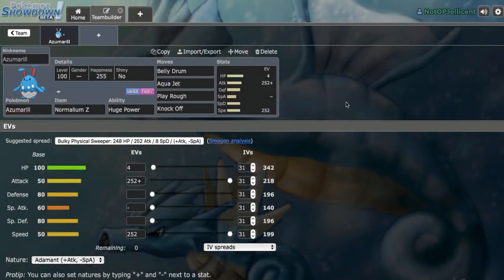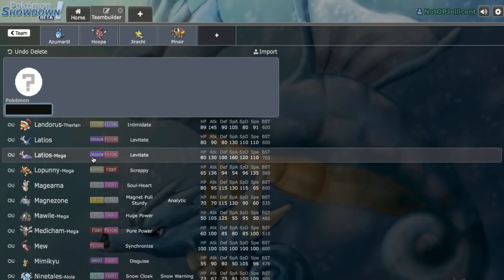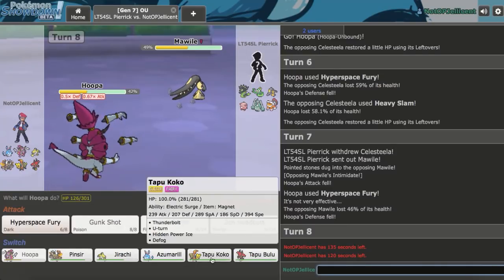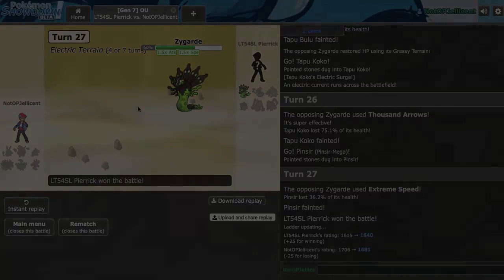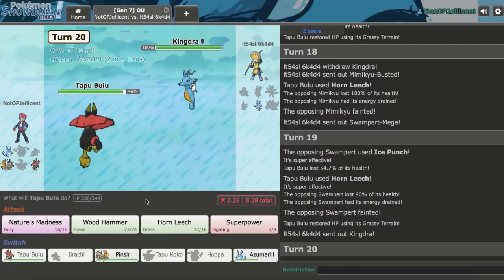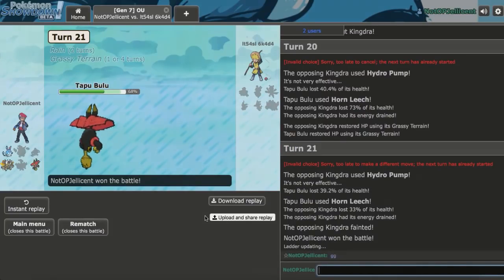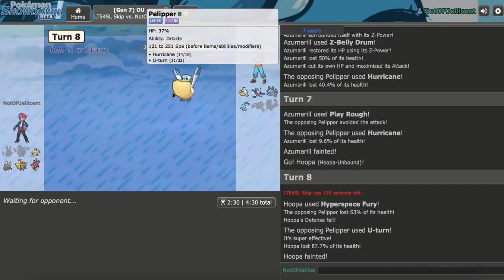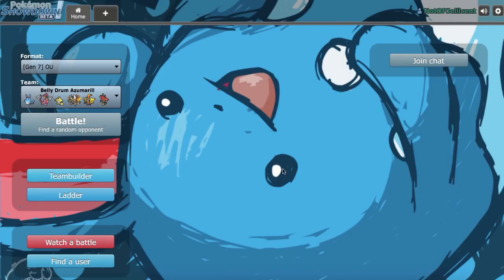Azumarill Team Builder! Pokemon Showdown OU Team Building W/OPJellicent (Smogon Sun and Moon OU)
Welcome to a Pokemon Showdown Team Building video around Belly Drum Azumarill for Smogon OU. After building the team I will test out the team and make any improvements. If you want to try the team, feel free grab it from down below!

Want to build your own team? Some Azumarill  moveset suggestions by Smogon can be found here.

The Team:

Azumarill @ Normalium Z
Ability: Huge Power
EVs: 4 HP / 252 Atk / 252 Spe
Adamant Nature
- Belly Drum
- Aqua Jet
- Play Rough
- Knock Off

Hoopa-Unbound @ Choice Band
Ability: Magician
EVs: 252 Atk / 4 Def / 252 Spe
Jolly Nature
- Hyperspace Fury
- Gunk Shot
- Fire Punch
- Zen Headbutt

Jirachi @ Leftovers
Jolly Nature
- Stealth Rock
- Iron Head
- U-turn
- Healing Wish

Pinsir-Mega @ Pinsirite
Ability: Aerilate
Jolly Nature
- Swords Dance
- Return
- Quick Attack
- Earthquake

Tapu Koko @ Magnet
Timid Nature
- Thunderbolt
- U-turn
- Hidden Power [Ice]
- Defog

Tapu Bulu @ Assault Vest
Adamant Nature
- Nature's Madness
- Wood Hammer
- Horn Leech
- Superpower